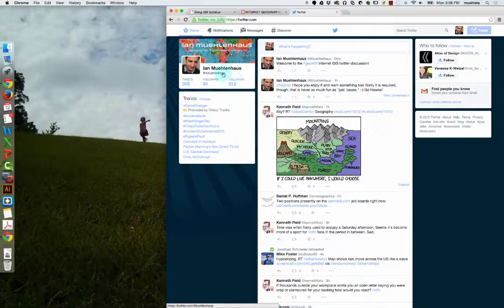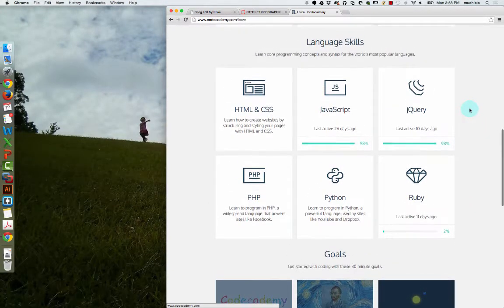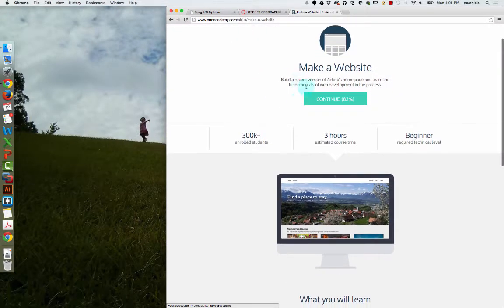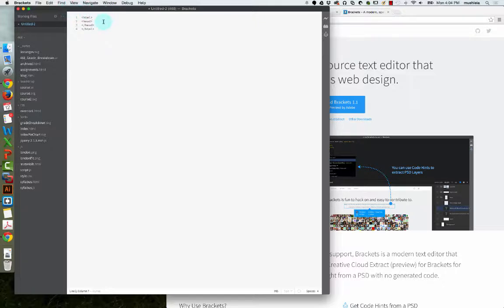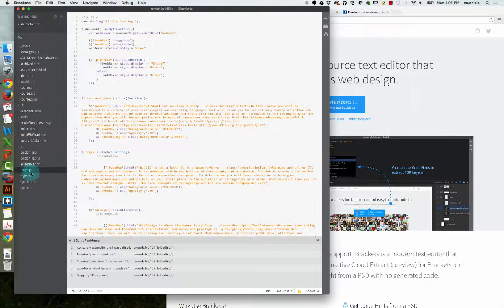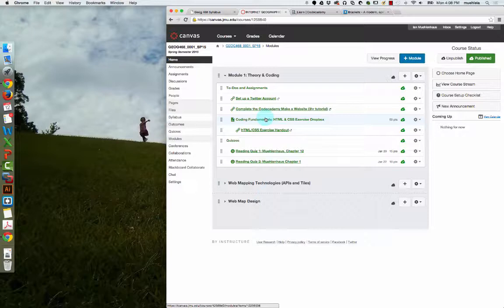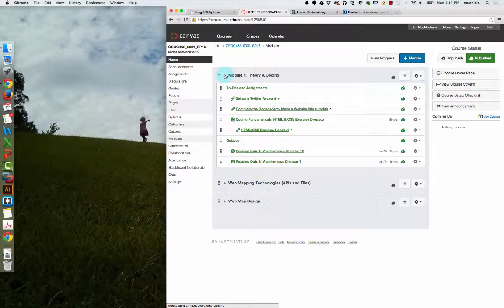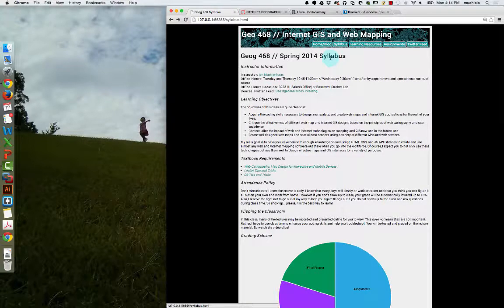Geo 468 Introduction, Spring 2014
An introduction to Dr. Muehlenhaus's Geo 468 Internet GIS and Web Mapping class.